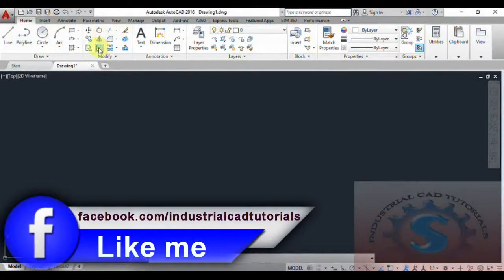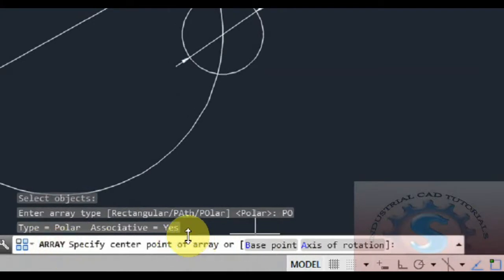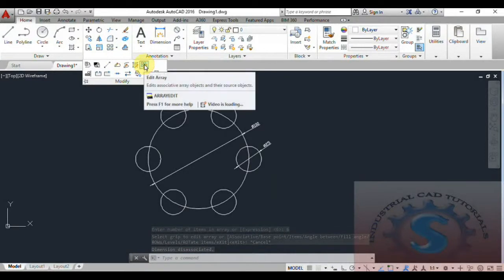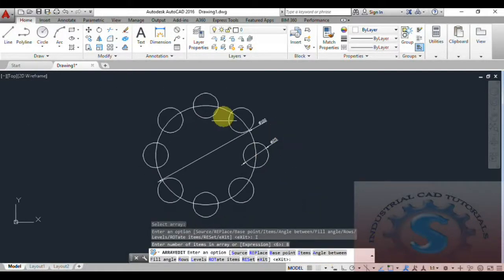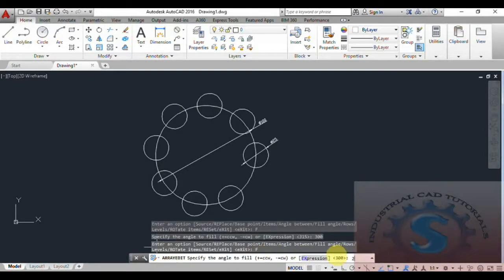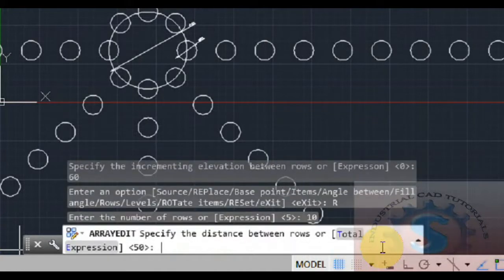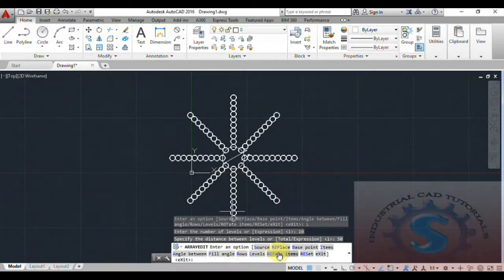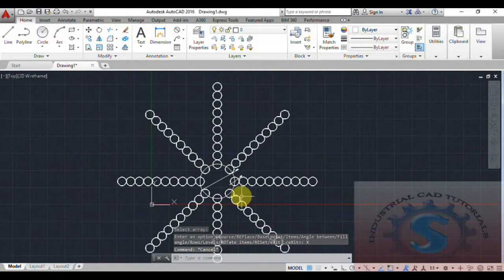EDIT ARRAY || MODIFYING 2D COMMANDS || BASIC TUTORIALS FOR BEGINNERS || AUTO-CAD 2016